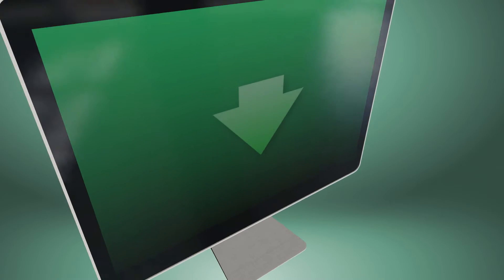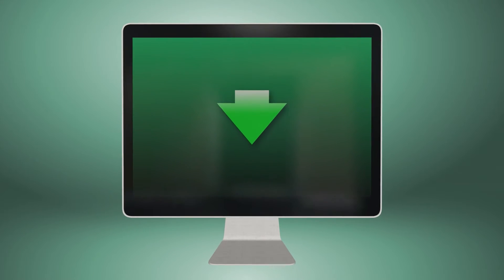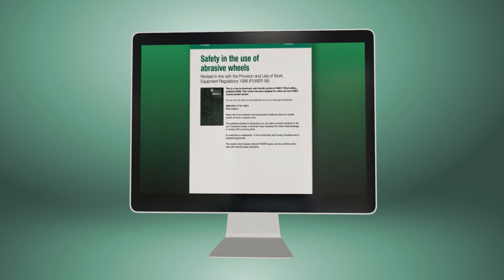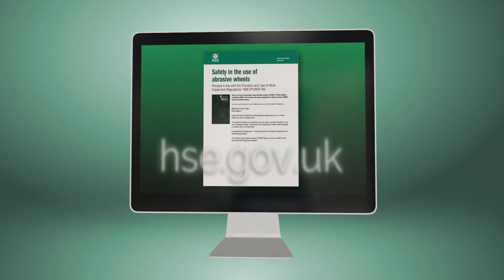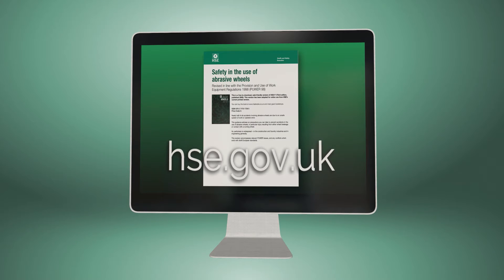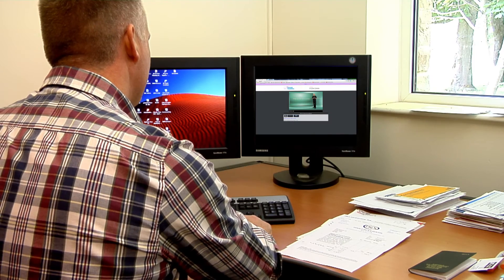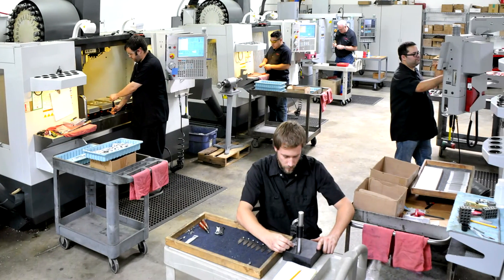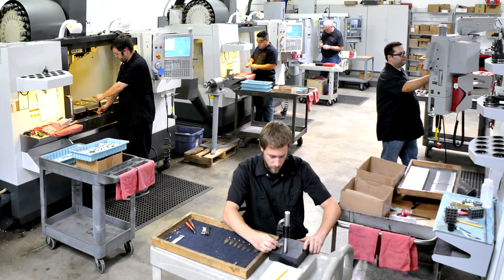Abrasive Wheels Elearning Course - Promo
This our abrasive wheels course trailer, containing a lot of information on grinders that engineers use in many different ways.